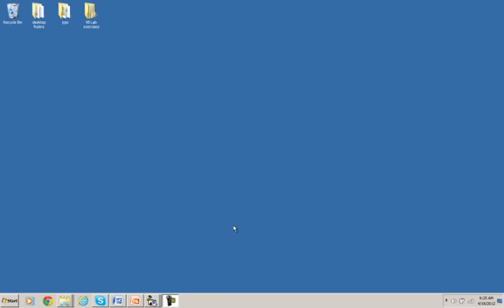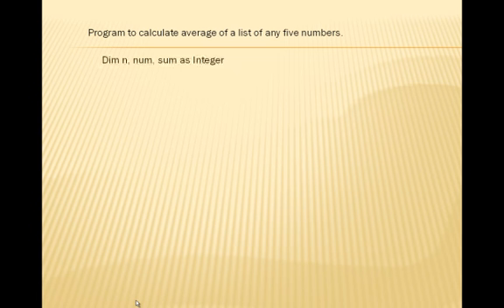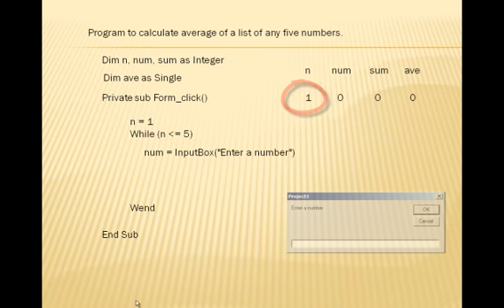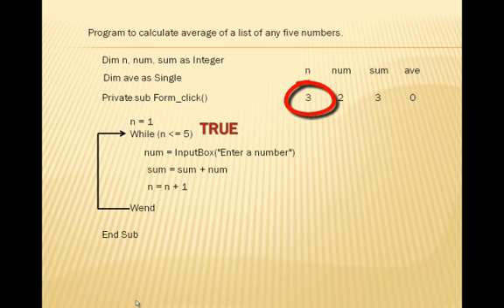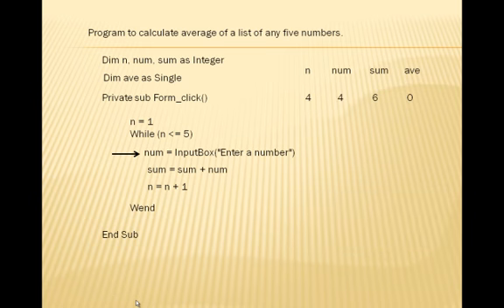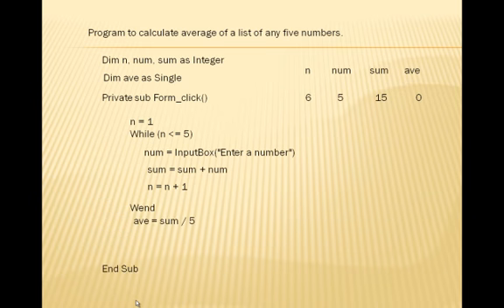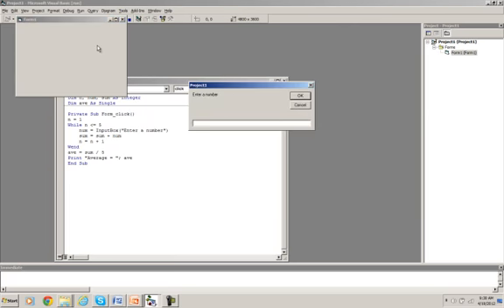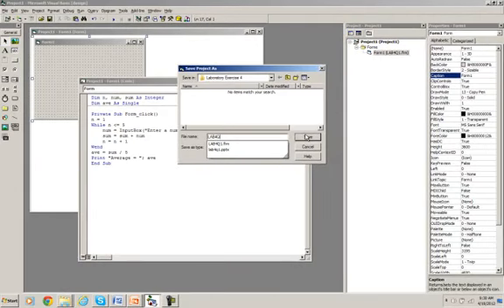Laboratory Exercise 4 Question 1.mp4